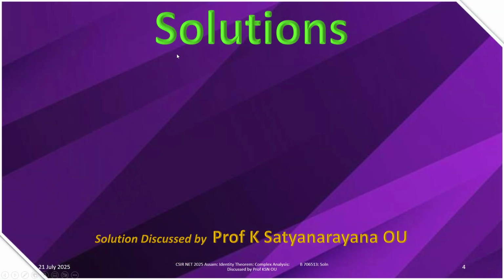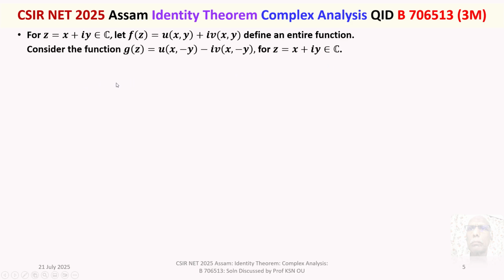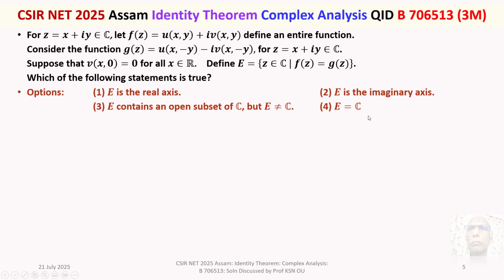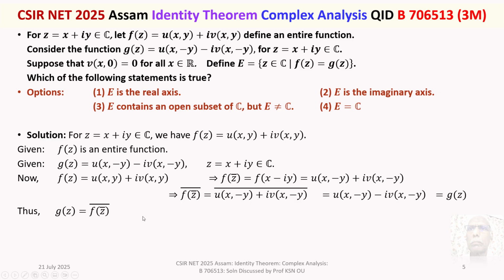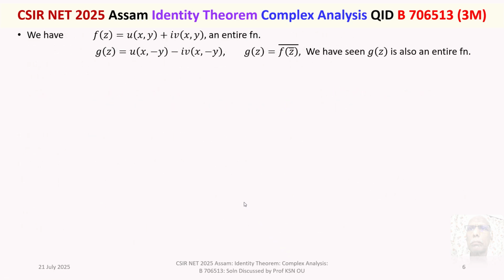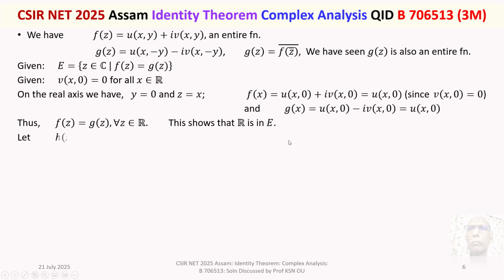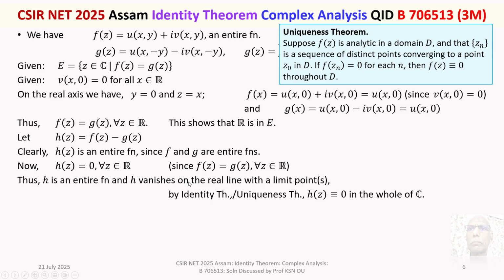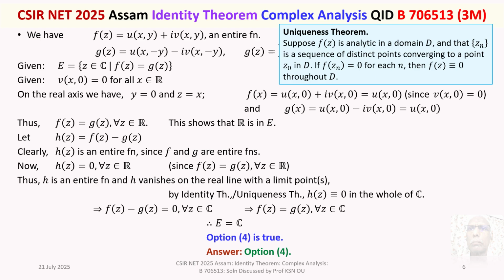CSIR NET 2025 Assam | Identity Theorem | Complex Analysis | B 706513 | Soln Discussed by Prof KSN OU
The solution of a problem related to Identity Theorem/Uniqueness Theorem, from the section  Complex Analysis that appeared in CSIR NET held in March, 2025 for ASSAM, is discussed in detail.

Chapters:
00:00:00  Intro
00:01:55  Identity Theorem Complex Analysis QID B 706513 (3M)